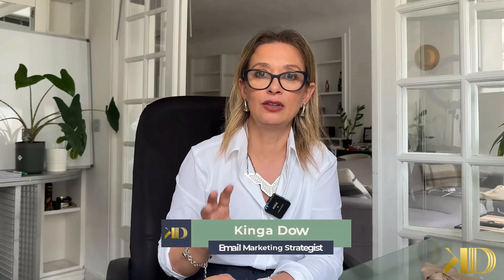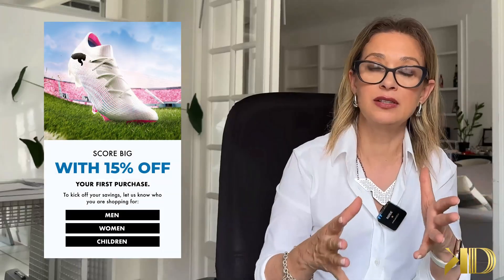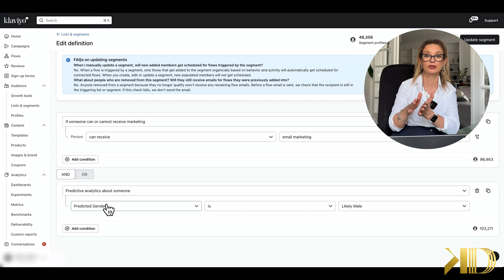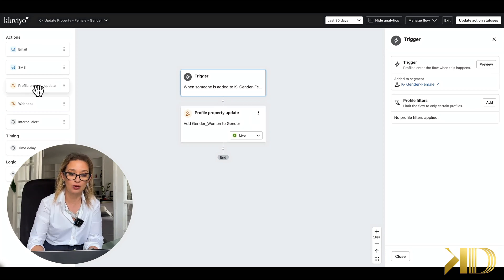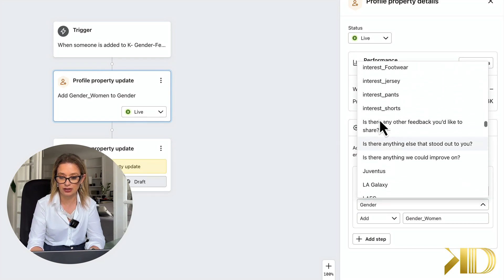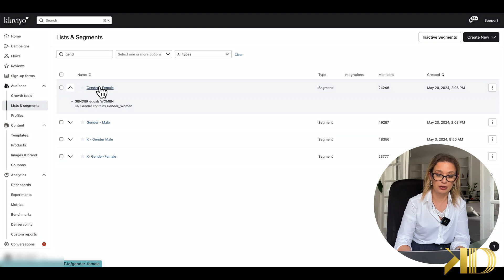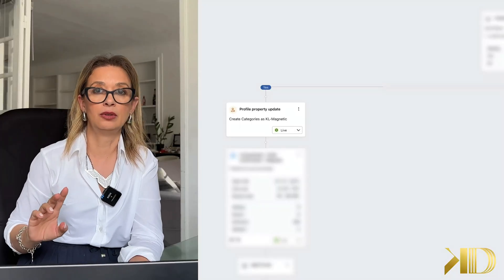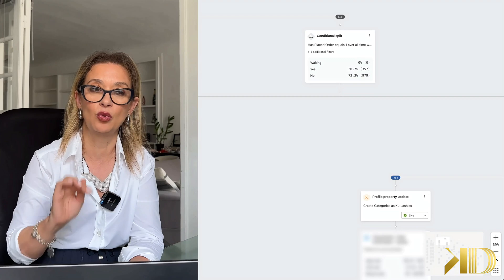How to Update Custom Profile Properties in Klaviyo: Easy Segmentation Tips!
In this video, learn how to quickly and efficiently update custom profile properties in Klaviyo without the hassle of Excel spreadsheets!

I'll show you step-by-step how to use flows to segment your audience by gender or other attributes, using predictive analytics and property updates.

This method saves time and improves targeting for your email marketing campaigns. Whether you're dealing with thousands of subscribers or just getting started, this tutorial will help you streamline your segmentation process and make your marketing efforts more effective.

00:00 Introduction to Custom Properties
00:12 Manual vs. Automated Custom Property Updates
01:09 Using Predictive Analytics for Gender Segmentation
01:47 Building a Flow to Update Subscriber Profiles
03:55 Creating Segments Based on Updated Properties
05:08 Advanced Example: Post-Purchase Flow
06:01 Conclusion and Further Assistance